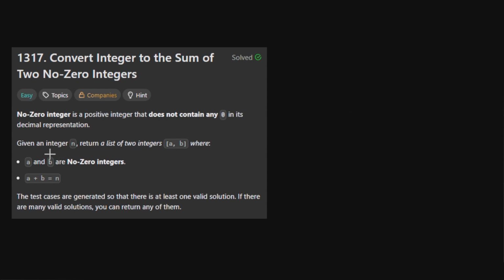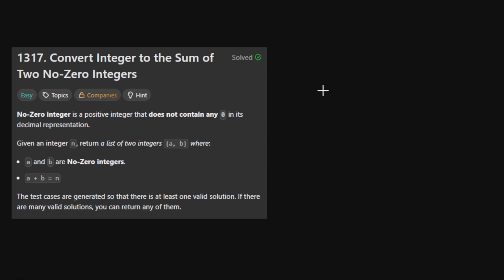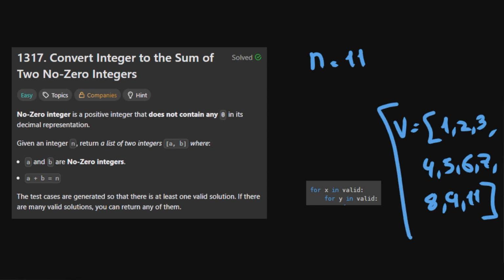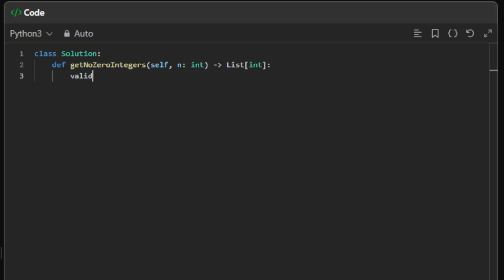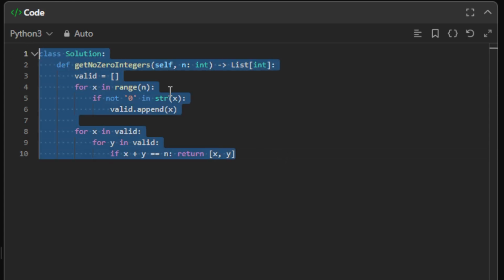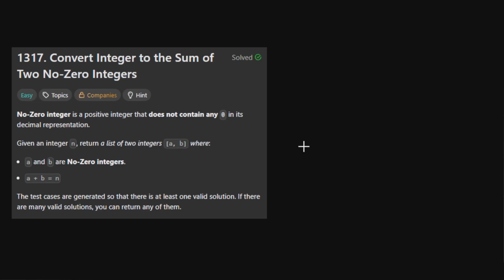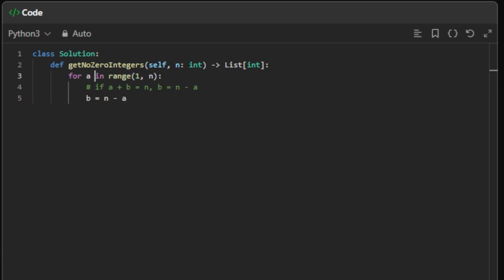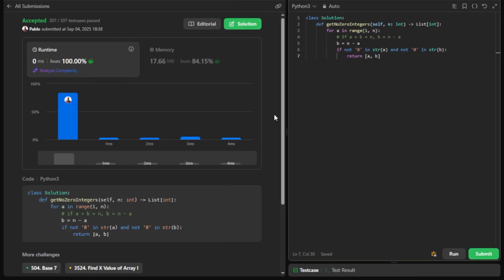Convert Integer to the Sum of Two No Zero Integers | LeetCode 1317 - Python (2 Solutions)